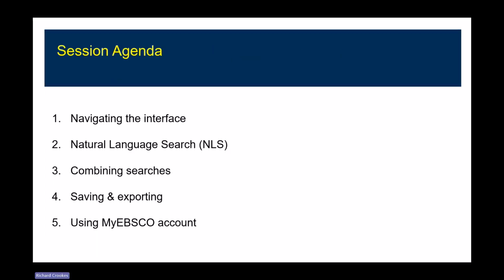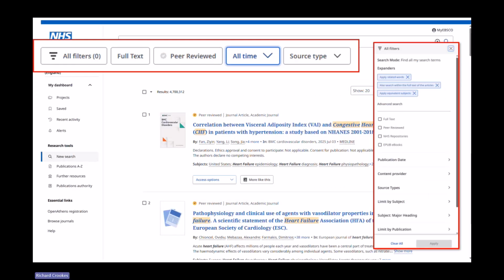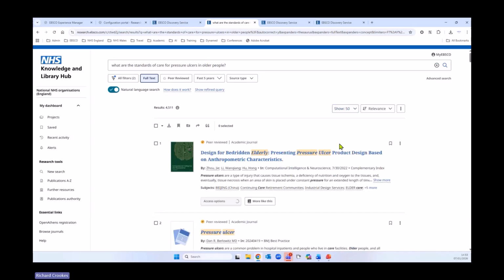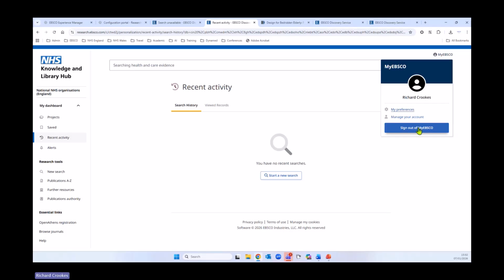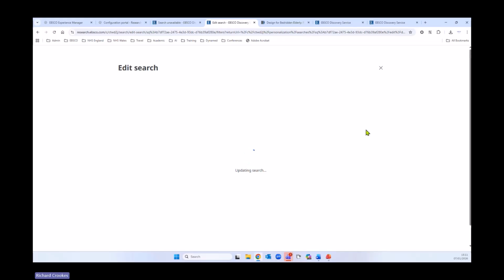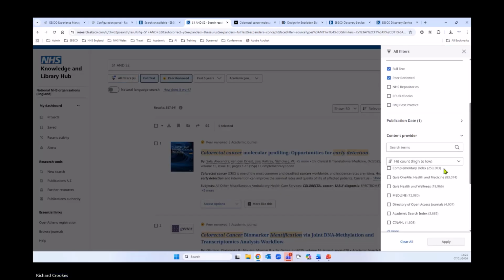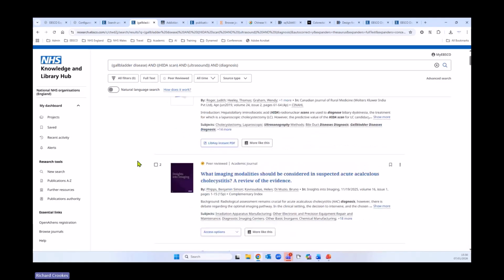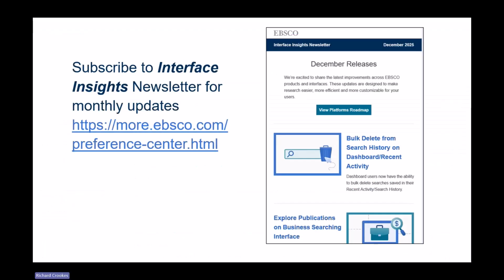Exploring the new NHS Knowledge and Library Hub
This 52-minute webinar introduces the enhanced Knowledge and Library Hub (EBSCO Discovery Service) with a review of navigating the interface, natural language searching, combining searches, saving and exporting records and searches, and also making the most of the MyEBSCO folder.

0:00 Welcome and introduction
1:08 Agenda & Objectives
2:35 NHS Knowledge & Library Hub overview
14:15 Live demo
1:02:16 Training & Support
1:03:43 Platform roadmap
1:05:04 Close